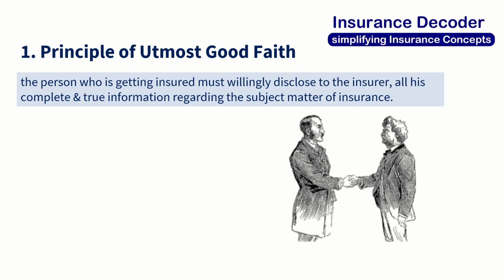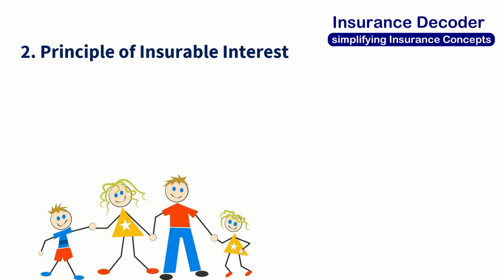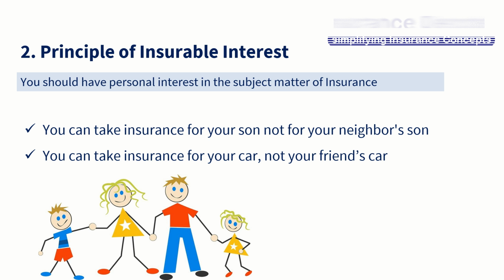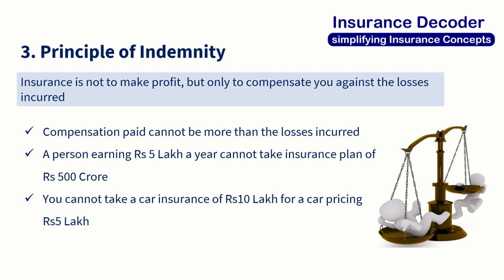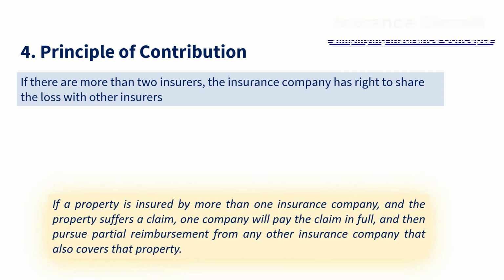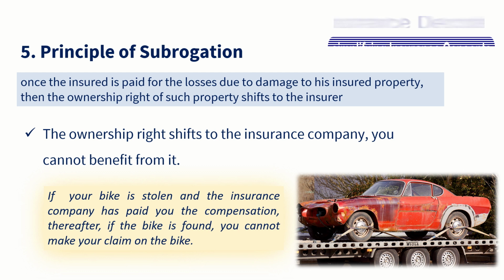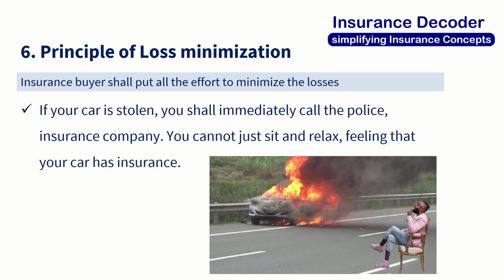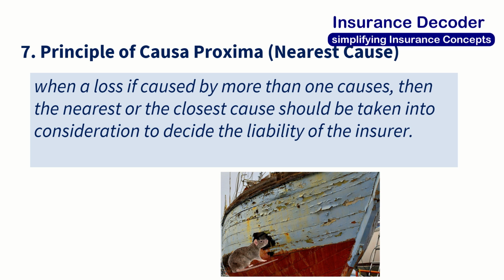Principles of Insurance Explained in English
Principles of Insurance | Principles of Insurance in Hindi | Principle of Insurance Class 11
Here I have explained in detail about the principles of Insurance in English. You will get complete details of all the principles of insurance in this video.
Principles of Insurance
0:37 1. Principle of Uberrimae fidei (Utmost Good Faith)
1:54 2. Principle of Insurable Interest
2:52 3. Principle of Indemnity
3:48 4. Principle of Contribution
4:58 5. Principle of Subrogation
5:54 6. Principle of Loss Minimization
6:33 7. Principle of Causa Proxima (Nearest Cause)
1. Principle of Utmost Good Faith: According to this principles, the person who is getting insured must willingly disclose to the insurer, all his complete & true information regarding the subject matter of insurance.
2. Principle of Insurable Interest: In terms of this principle,  You should have personal interest in the subject matter of Insurance. That means you can take insurance for your car, not your friend’s car.
3. Principle of Indemnity: This principle tells that the insurance is not to make profit, but only to compensate you against the losses incurred. So, the maximum claim can be passed is upto your actual loss. That means making your loss good.
4. Principle of Contribution: In terms of this principle, If there are more than two insurers, the insurance company has right to share the loss with other insurers.
5. Principle of Subrogation: once the insured is paid for the losses due to damage to his insured property, then the ownership right of such property shifts to the insurer.  For example, If  your bike is stolen and the insurance company has paid you the compensation, thereafter, if the bike is found, you cannot make your claim on the bike.
6. Principle of Loss minimization: this principle tells that Insurance buyer shall put all the effort to minimize the losses. If your car is stolen, you shall immediately call the police, insurance company. You cannot just sit and relax, feeling that your car has insurance.
7. Principle of Causa Proxima (Nearest Cause): According to this principle, when a loss if caused by more than one causes, then the nearest or the closest cause should be taken into consideration to decide the liability of the insurer.